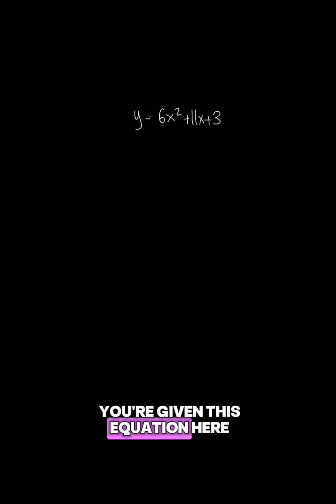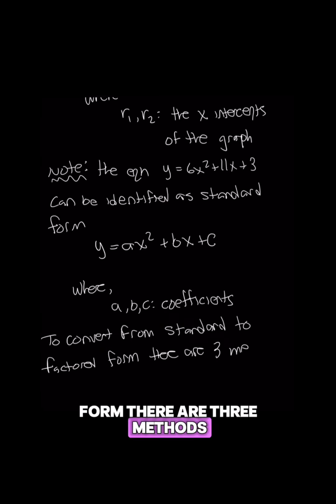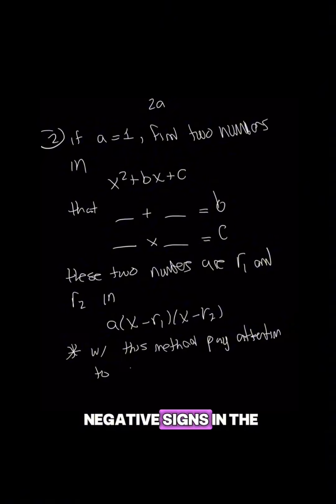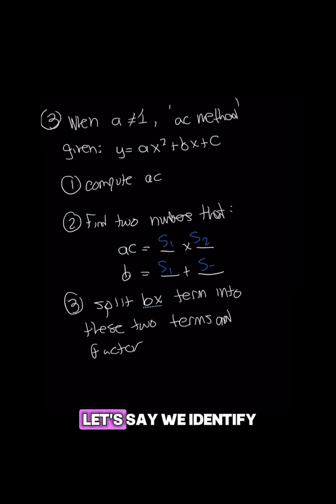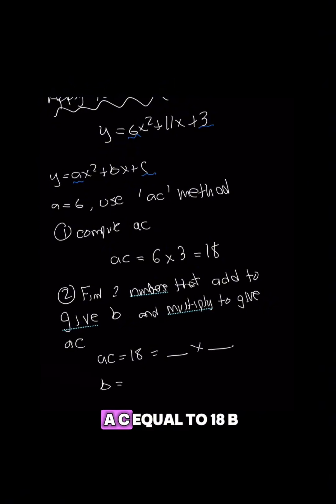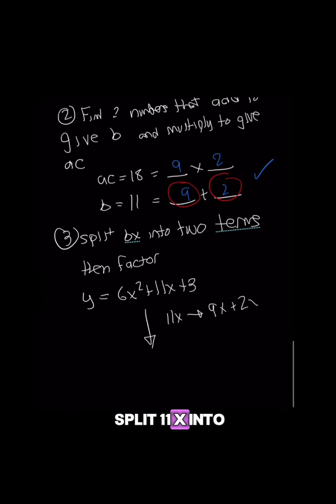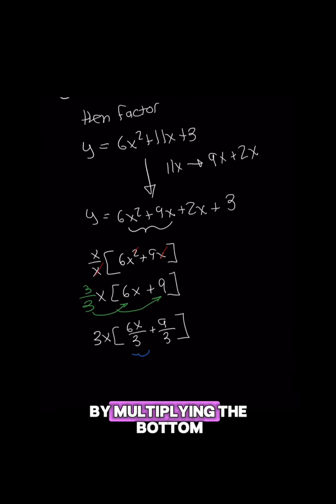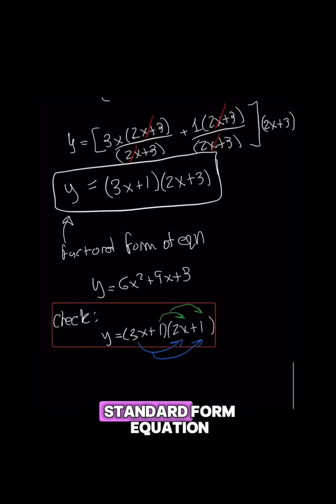Easy way to convert standard to factored form